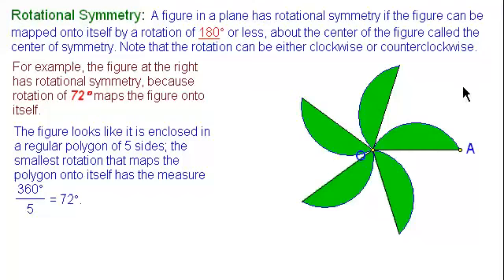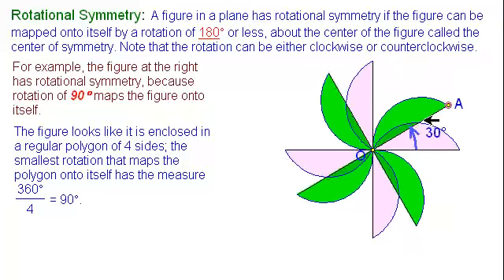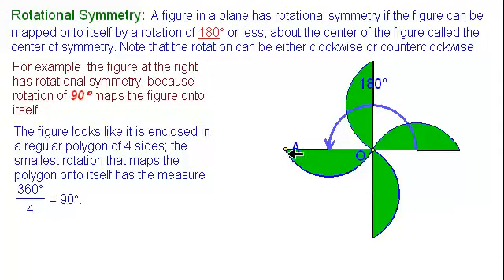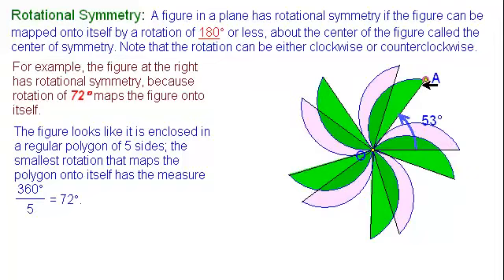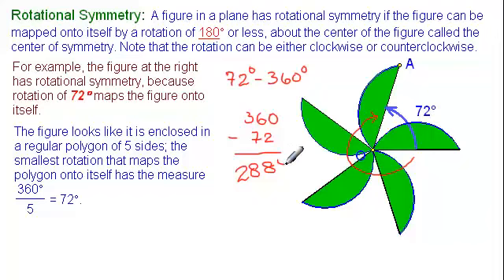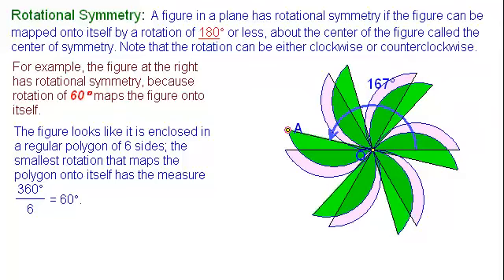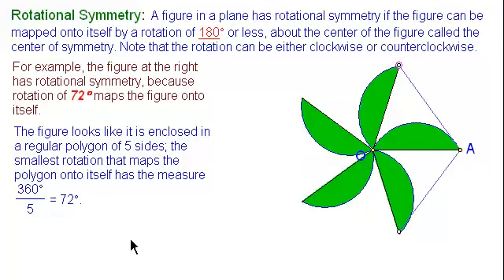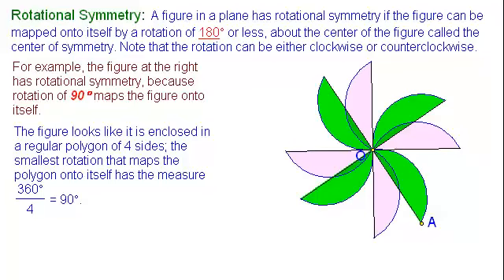9/19/2012 6:56:30 AM